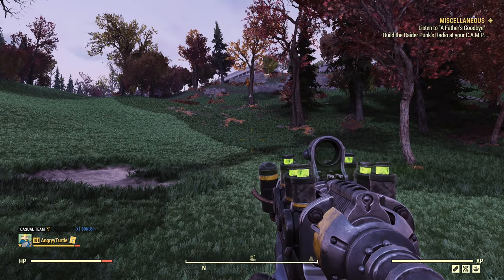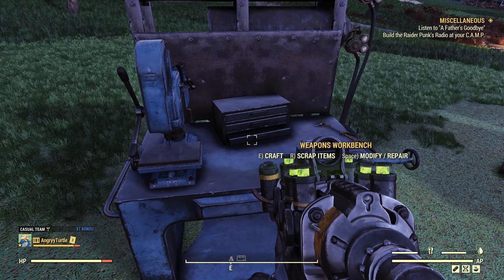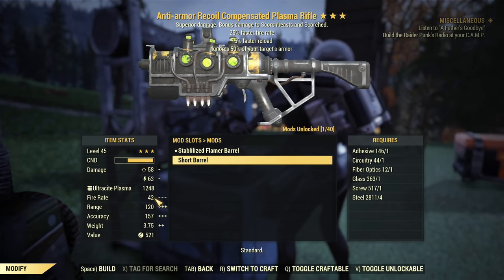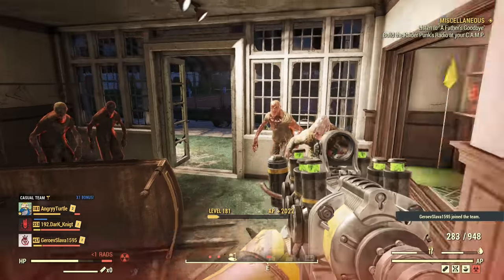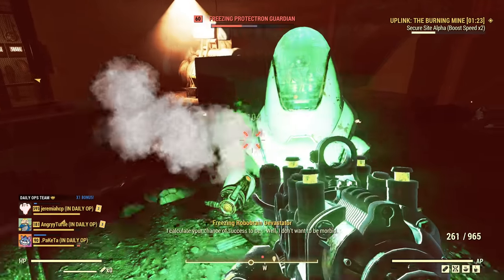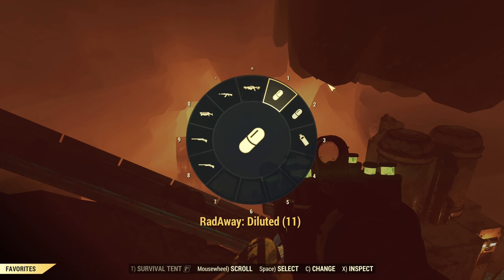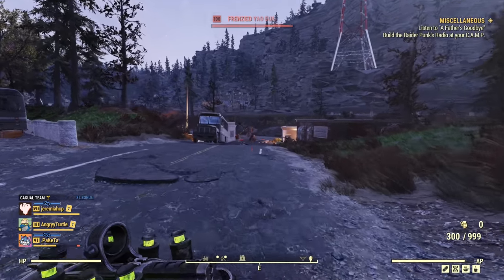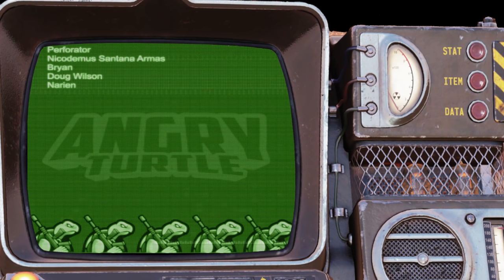Underrated Weapons: Plasma Rifle /Pistol (Anti Armor) - Fallout 76 OneWasteland